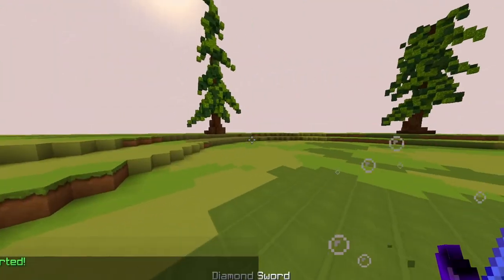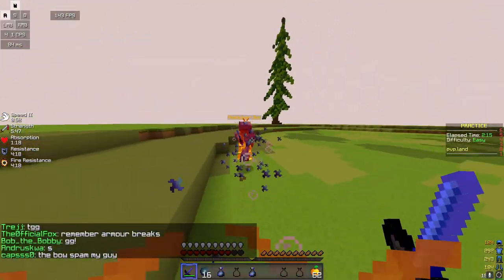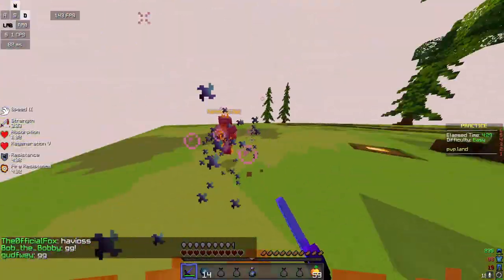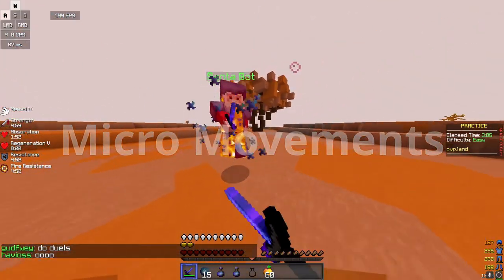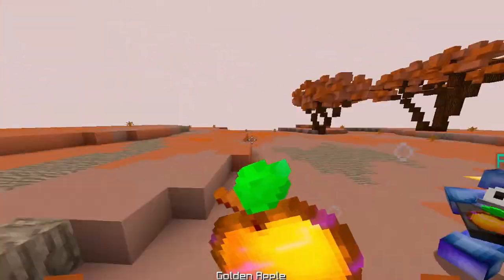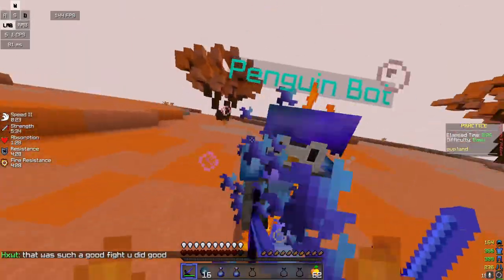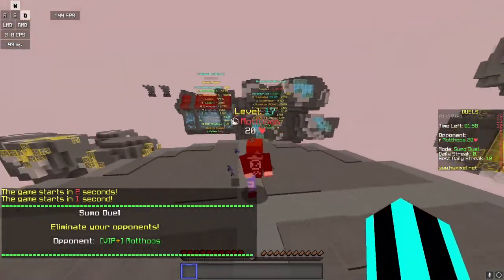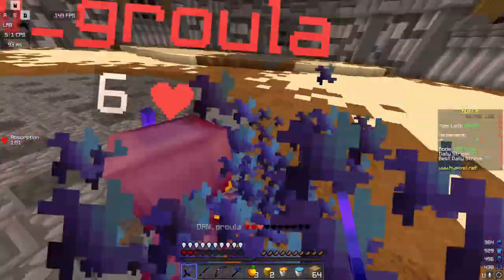How To STRAFE | How to Hypixel PvP (Minecraft Guide / Tutorial)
How to strafe in Minecraft hypixel PvP tutorial/guide.

I decided to call this series "How to Hypixel PvP". This video is a part of it, where I show you how to strafe.

This is a new PvP tutorial, 1.8.9 guide that I have decided to show. I try to teach you the basics, while you try to do it yourself. It's a guide, so while I do show a lot, you need to act on the steps to get better. I love doing these guides.

If this video gets 5 likes we'll do something else.

Not How to combo or how to speed bridge, or any other tutorials like that. This is a quick and easy Minecraft pvp tips video.

Btw, the server I was playing on was PvP land and texture pack that I am using is the mss 32x pack.